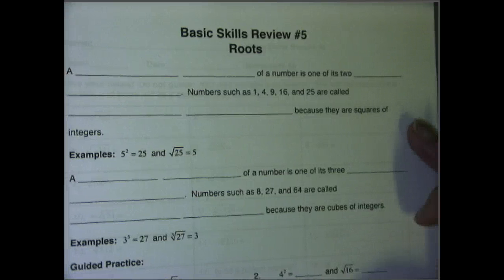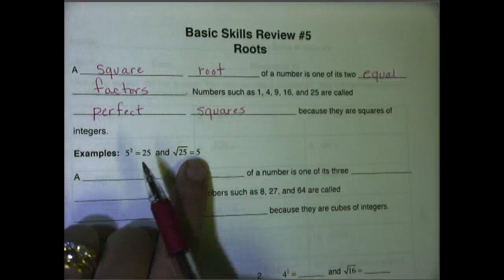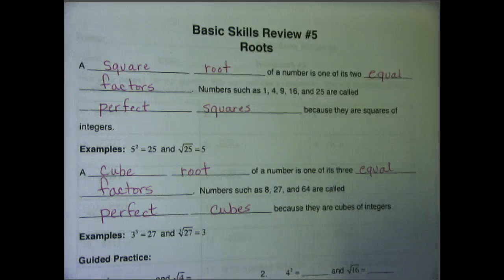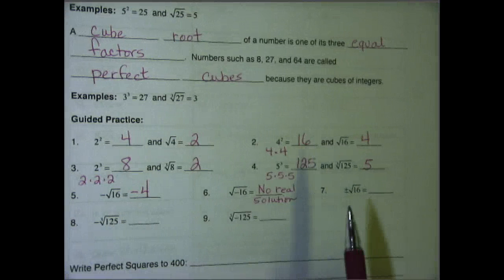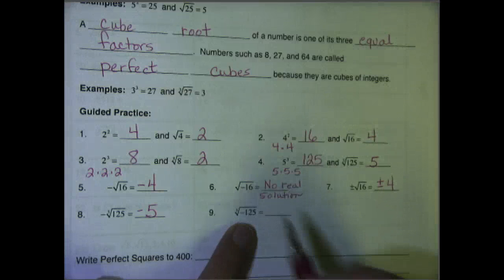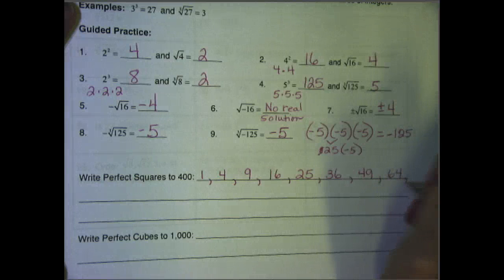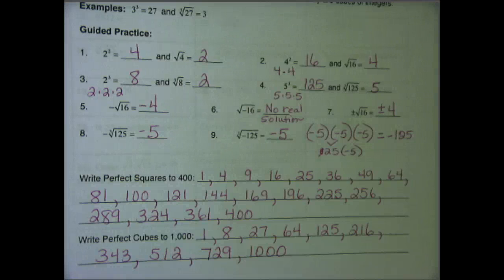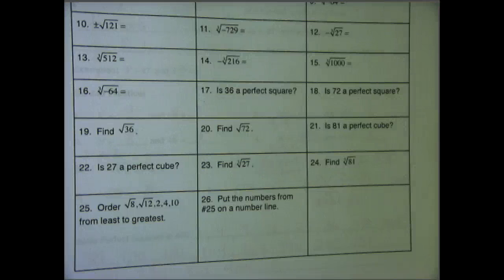Basic Skills Review #5 Roots